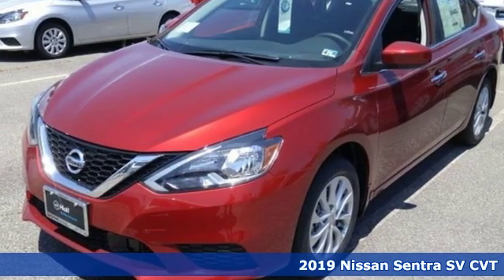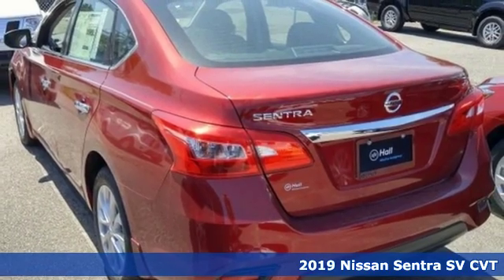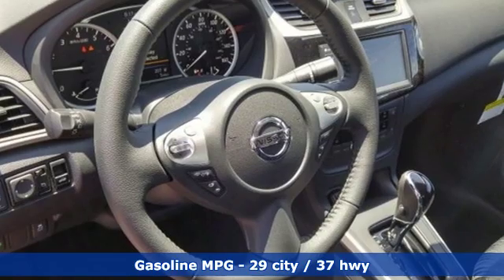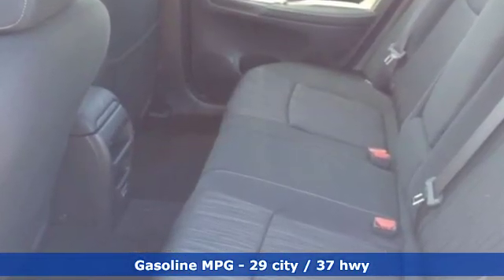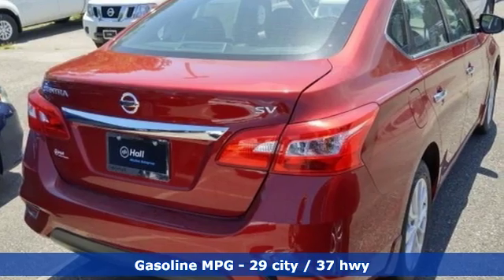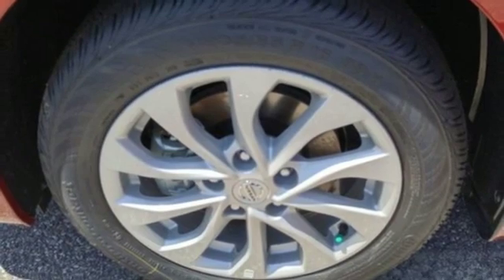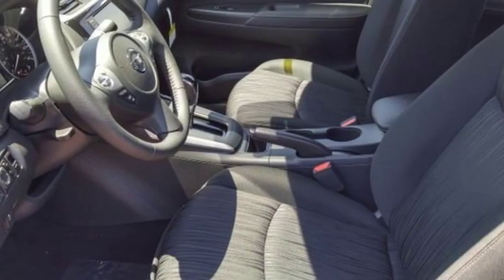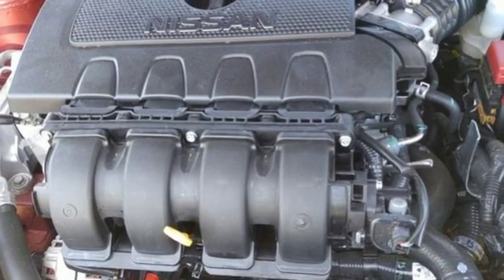New 2019 Nissan Sentra Virginia Beach VA Norfolk, VA #919502 - SOLD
Year: 2019
Make: Nissan
Model: Sentra
Trim: SV
Engine: 1.8L 4-Cylinder
Transmission: CVT
Color: Red
Interior: Charcoal
Stock #: 919502
VIN: 3N1AB7AP0KY309255

Address:
3757 Bonney Road